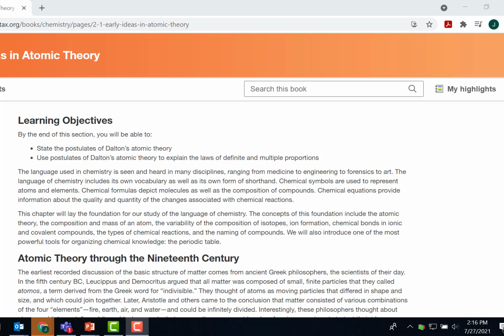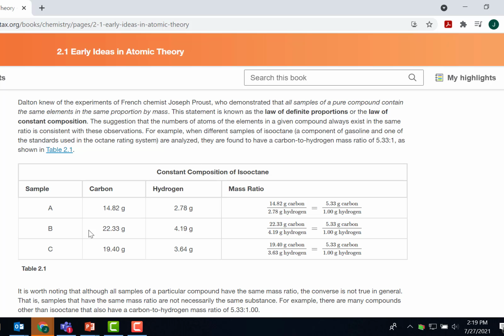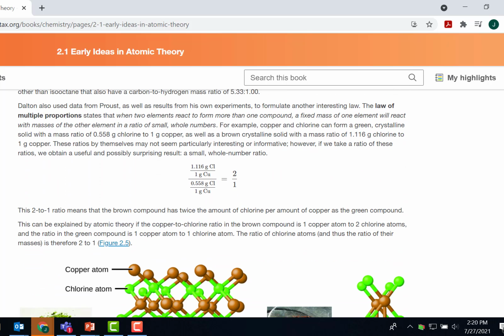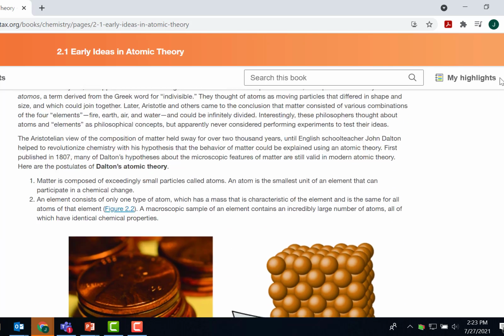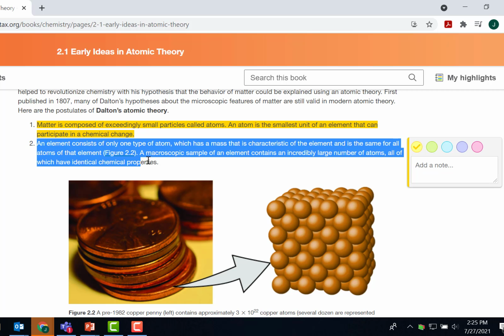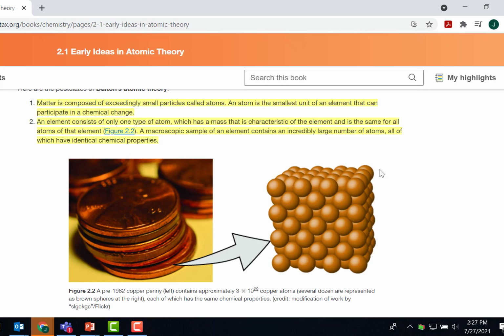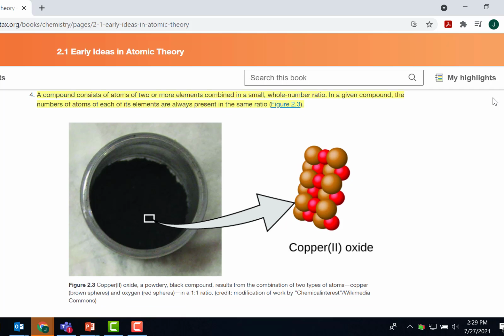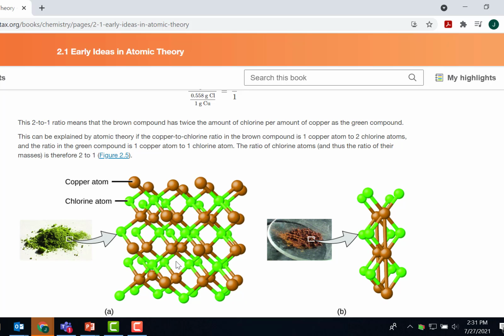chem 1A 2.1